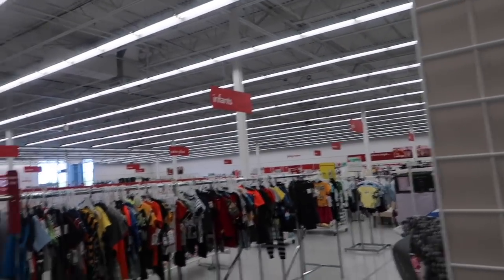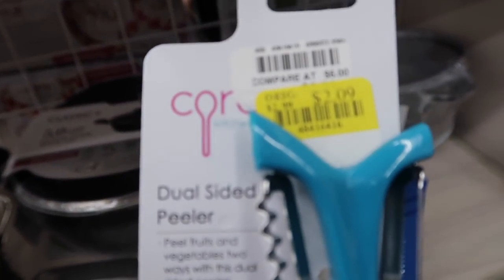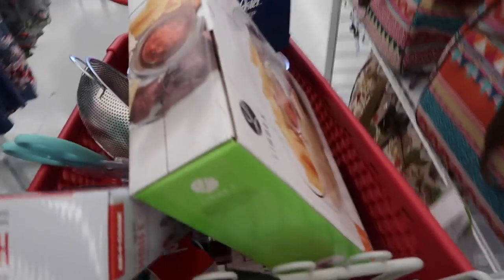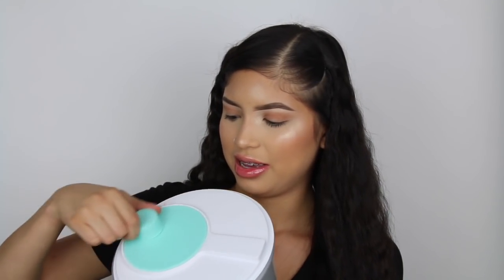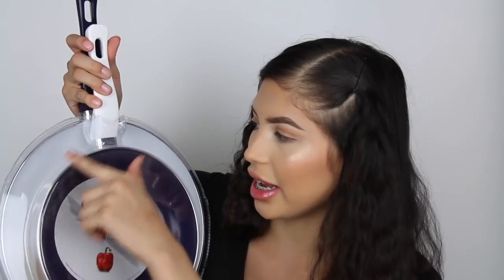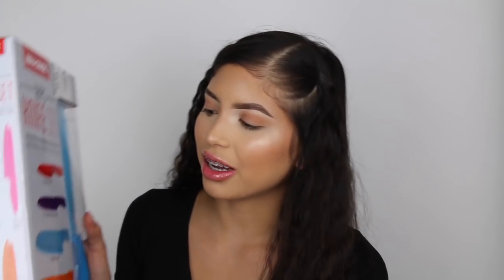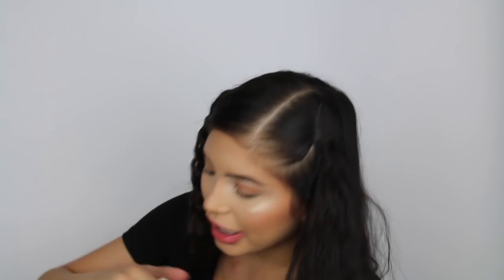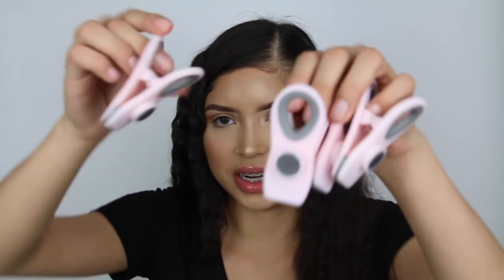SHOP WITH ME + BALLIN ON A BUDGET (Apartment Haul)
I hope you guys enjoyed this video, the start to the apartment content, I love you all guys so much!

YOUR SUPPORT MEANS THE WORLD TO ME ! :) LOVE YOU ALL